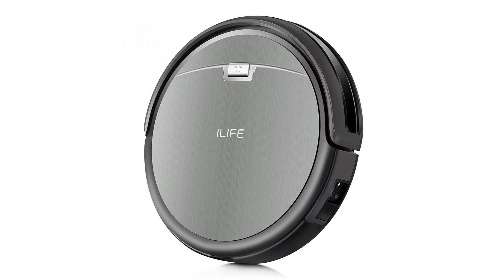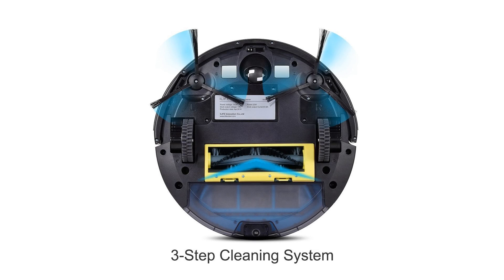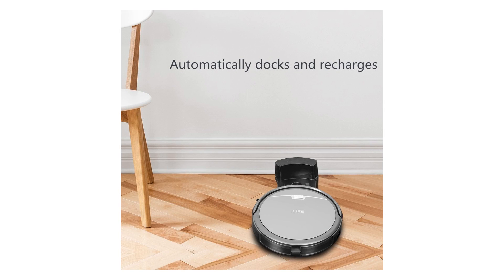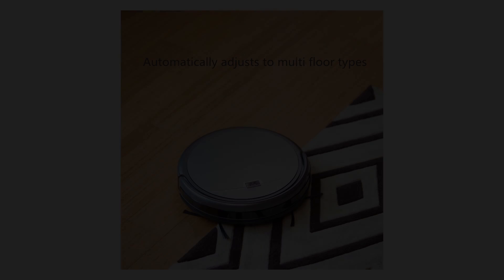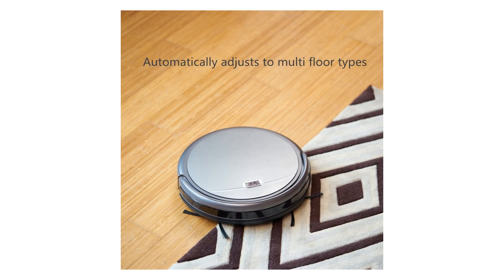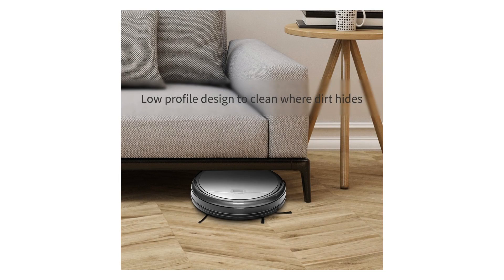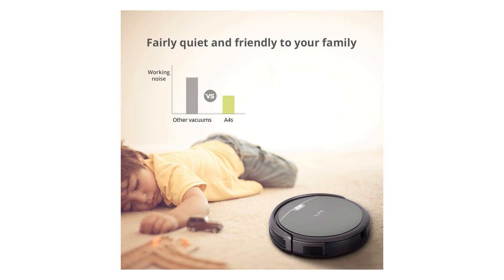ILIFE A4s Robot Vacuum Cleaner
3-step cleaning system with a strong suction provides thorough and concentrated cleaning. Automatically starts on its scheduling program and returns to docking station to recharge when battery runs low. Multiple smart sensors avoid bumping around or falling off stairs. The A4s even cleans under beds, along the walls and around the clutter..Dirt can not hide. Superior battery-group brings up to 140mins cleaning time and prolonged life time. What You Get:ILIFE A4s robot vacuum, remote control (2 AAA batteries included), charging base, AC power adapter, cleaning tool, extra set of high-performance filters, extra set of side brushes, user guide and our worry-free 12-month warranty.